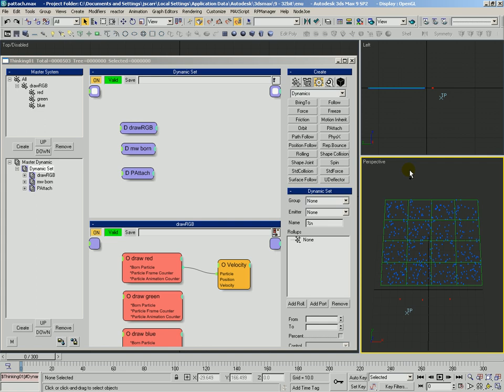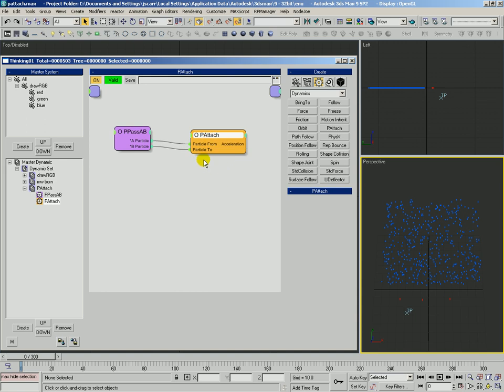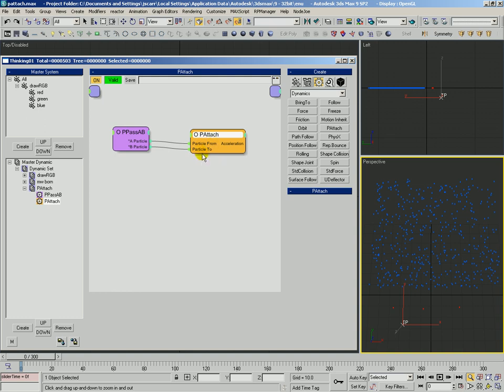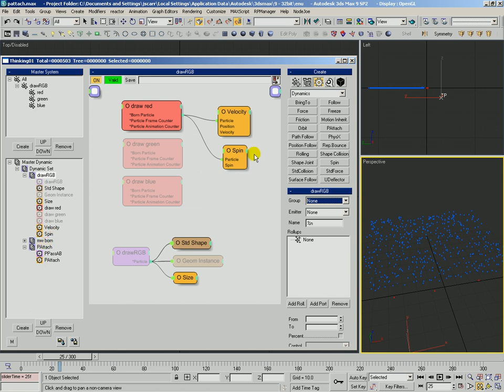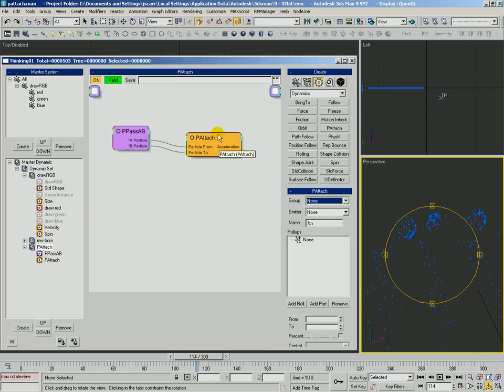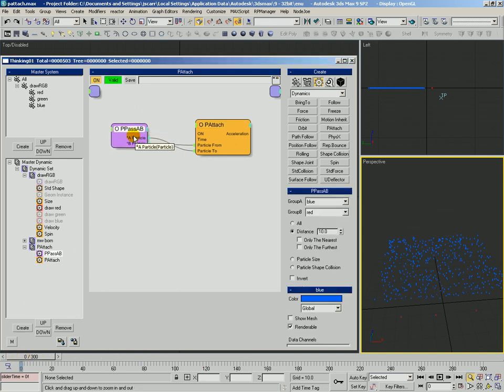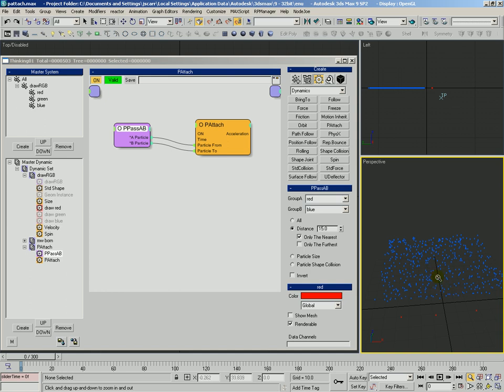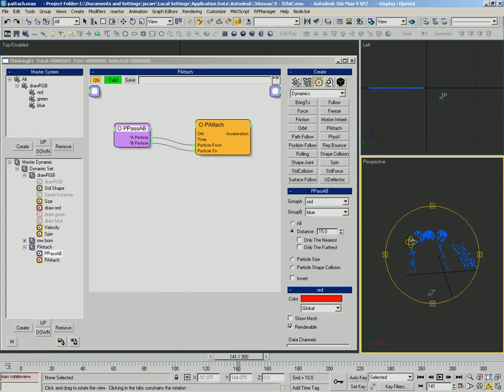PAttach Dynamics Operator